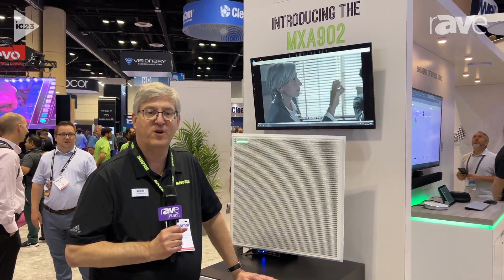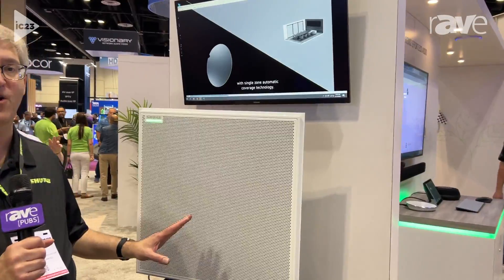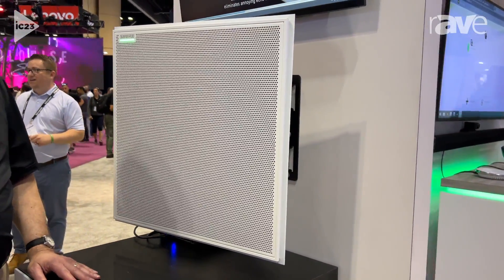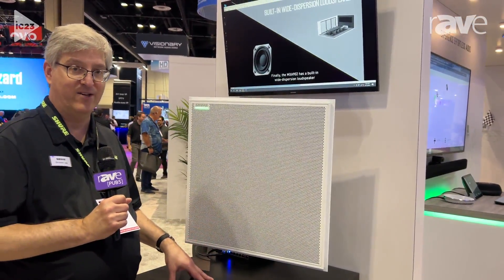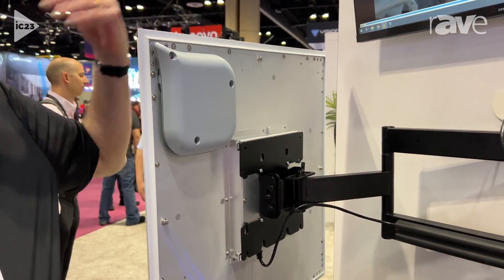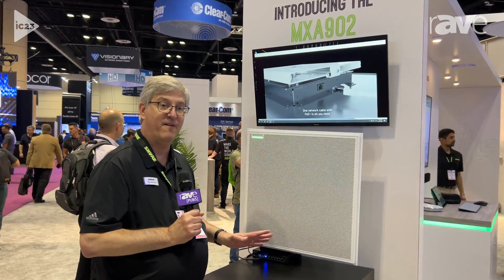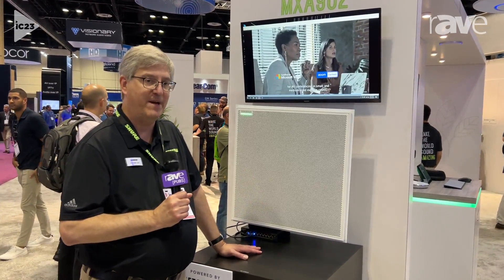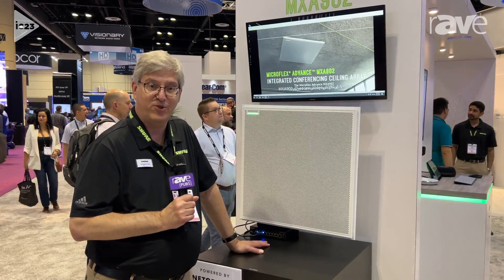InfoComm 2023: Shure Presents MXA902 Integrated Conferencing Ceiling Array Audio Solution